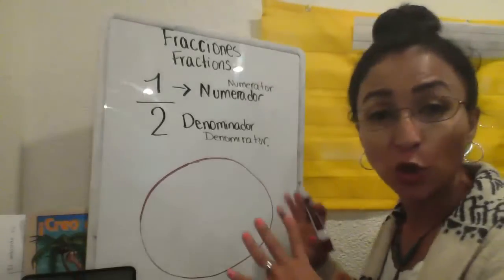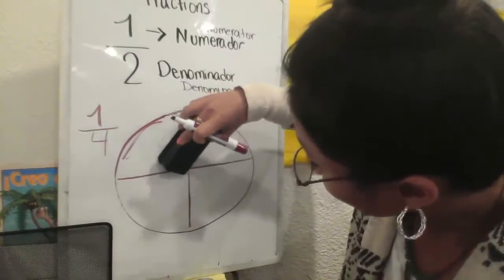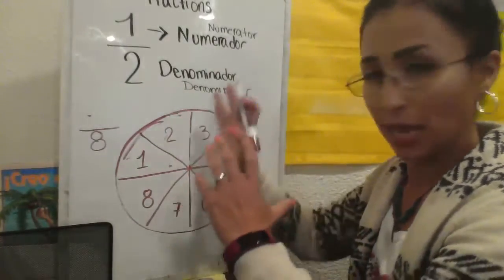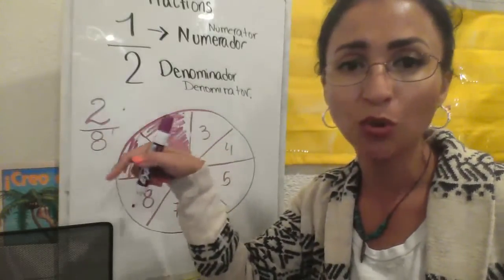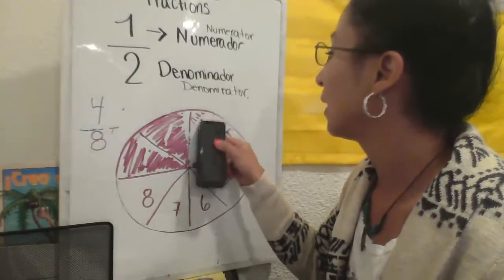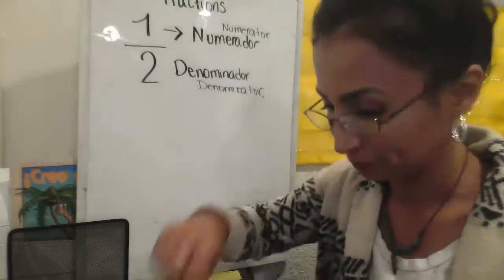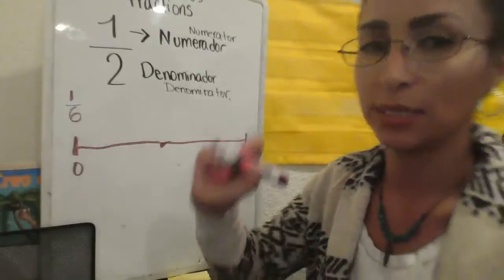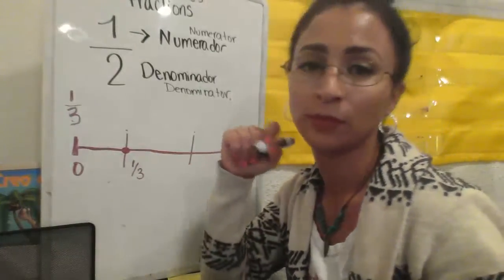Copy of MATEMATICAS 5-5-20